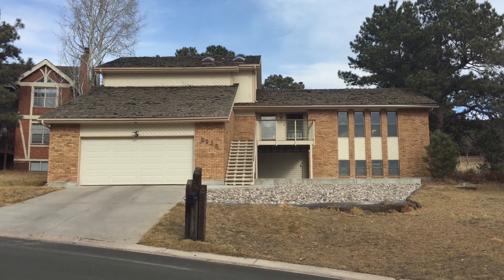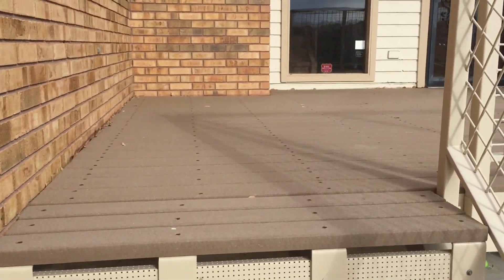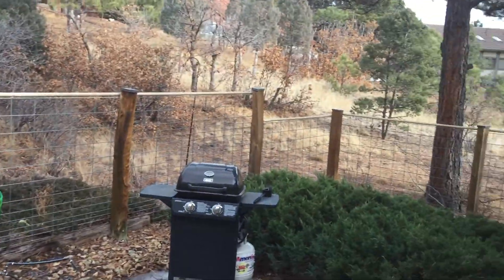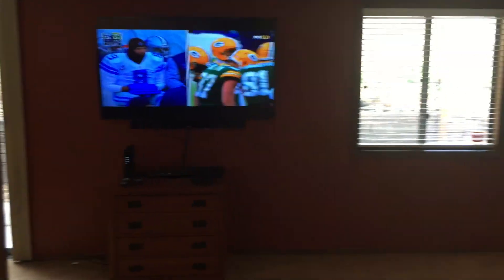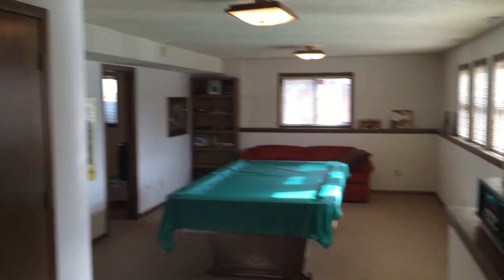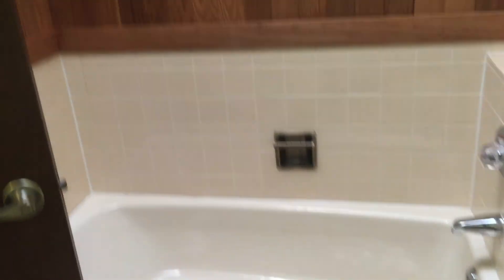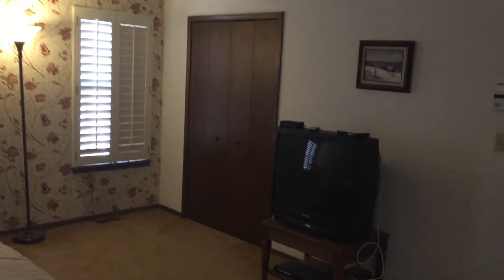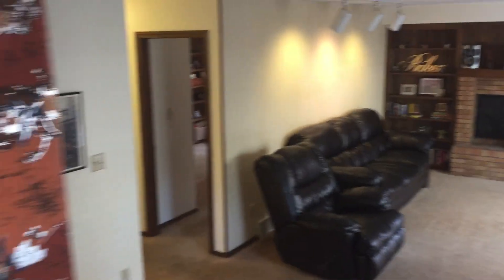5935 Ridge Brook Ln_Marketing